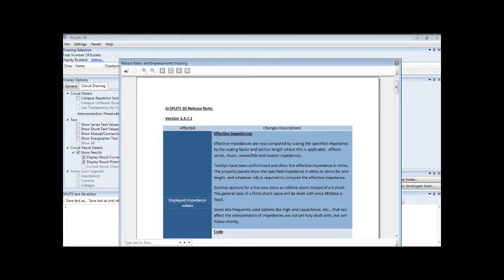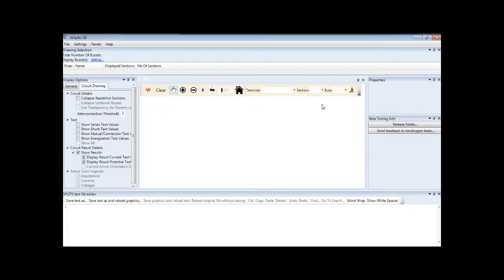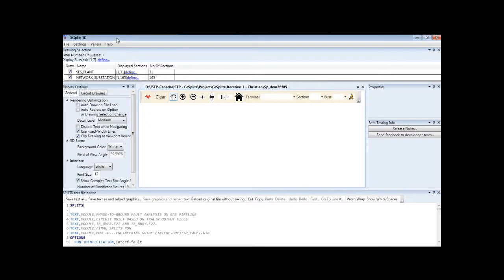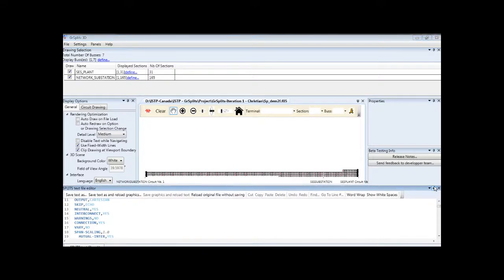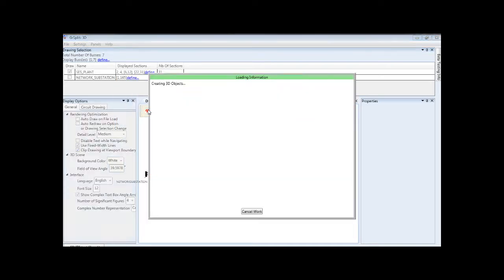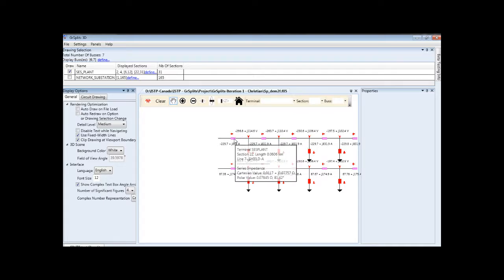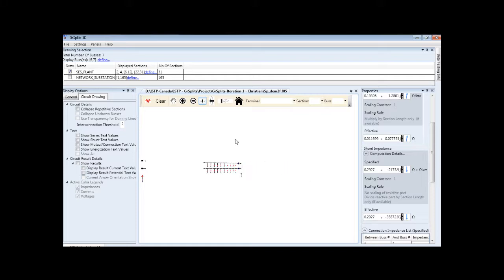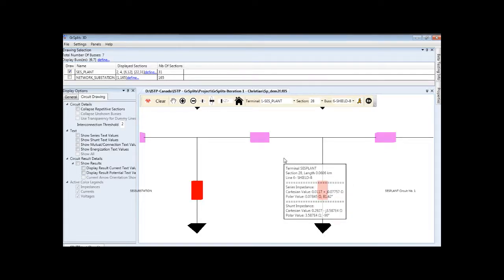SES CDEGS | GrSPLITS3D - Getting Started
SES - CDEGS
Electrical transient Grounding Software
GrSPLITS3D - Getting Started